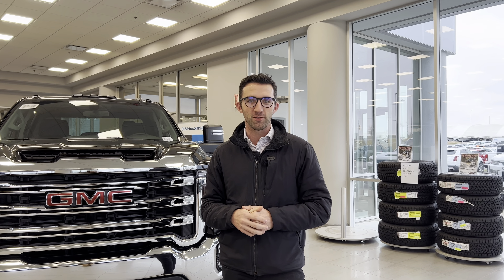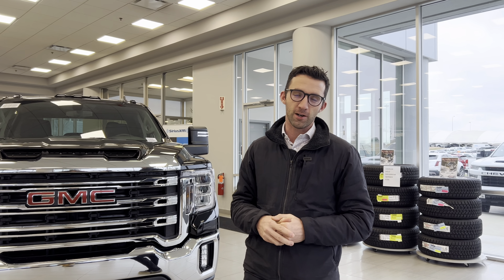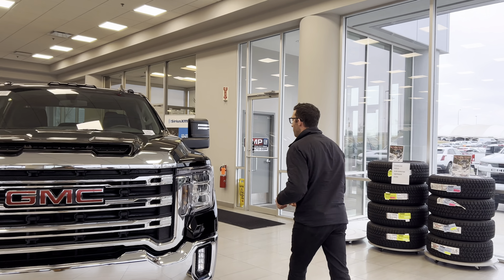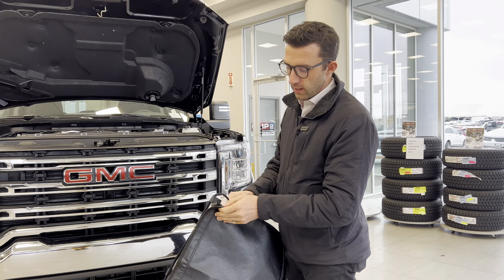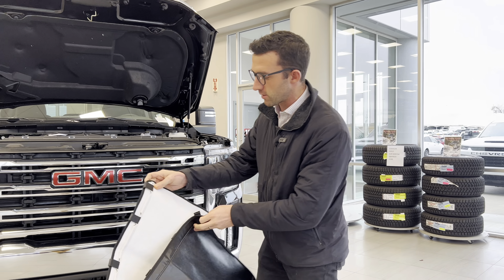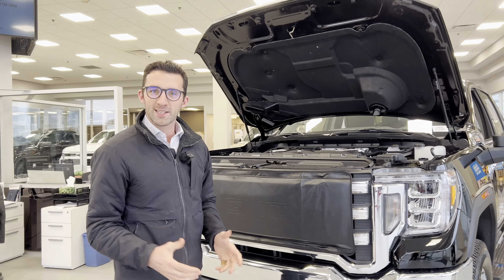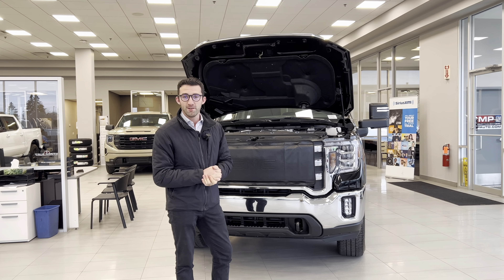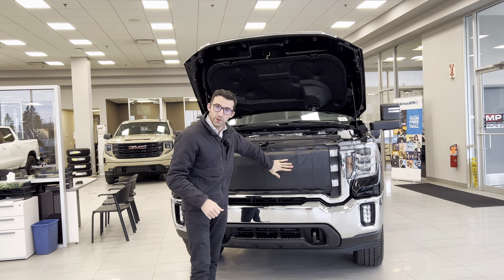How To Install A Diesel Winter Front On A 2022 GMC Sierra!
Cold temperatures are here and that means it's time to install your winter front on your diesel truck! Follow along as we show you how to install a diesel winter front on a 2022 GMC Sierra!
Let us get your diesel truck winter ready with our diesel truck service special going on till November 30th, 2022!

-AMVIC Licensed
CMP Automotive Ltd
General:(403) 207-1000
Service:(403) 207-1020